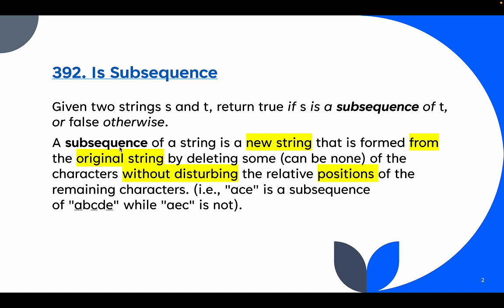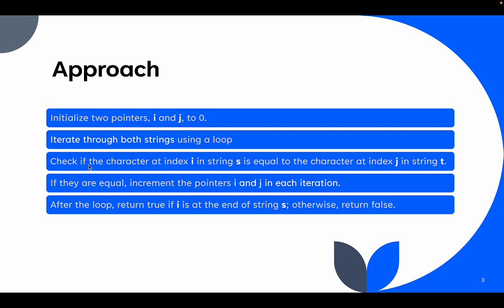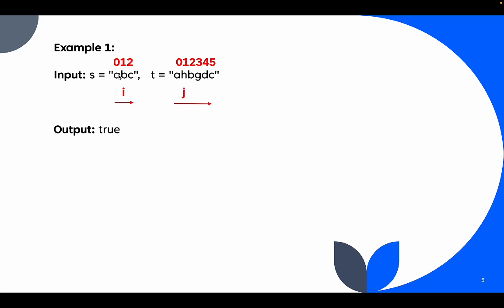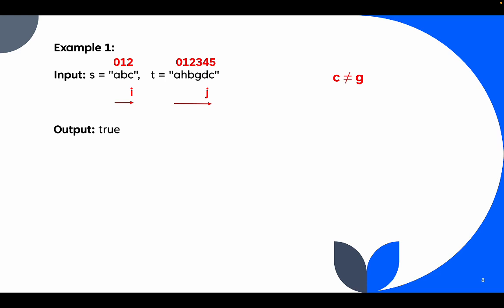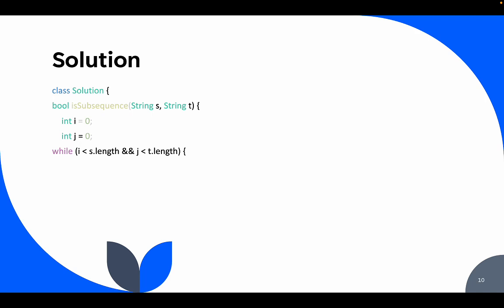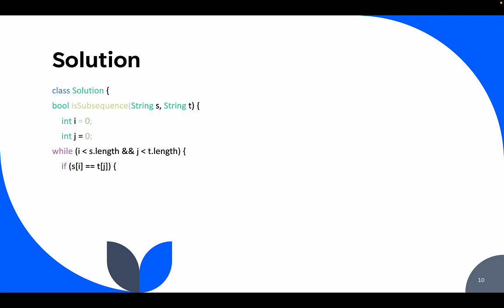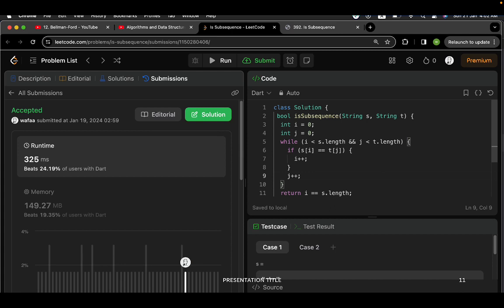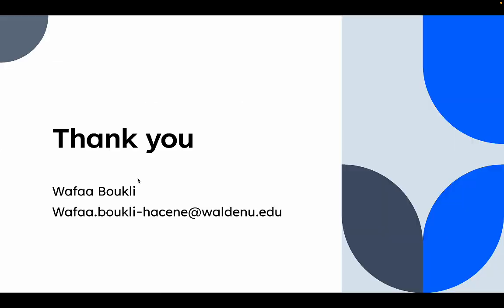"subsequence" Dart Coding Interview Mastery LeetCode Problem Solved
🚀 In this video, we delve into Dart programming as we masterfully tackle a challenging coding interview question, straight from LeetCode!

👨‍💻 What to Expect:

💡 Step-by-Step Solution: Walkthrough of the Dart code to solve the problem.
🧠 Problem-Solving Strategies: Discussion on key insights and optimization approaches.
🚀 Dart Coding Techniques: Learn how to apply Dart features effectively.